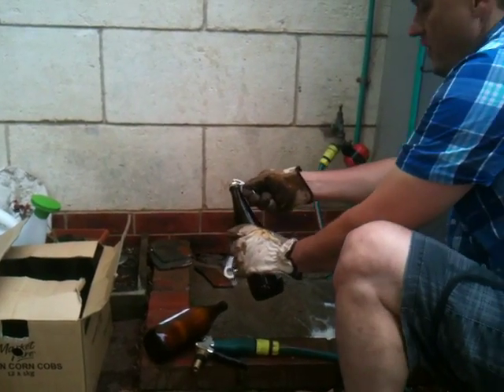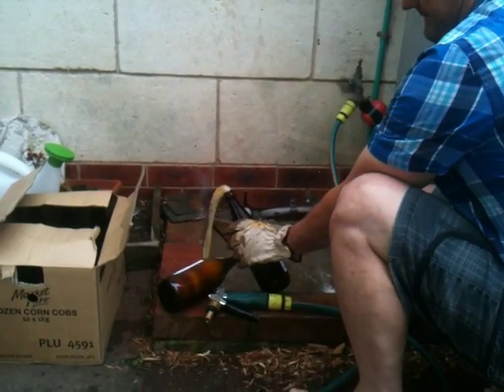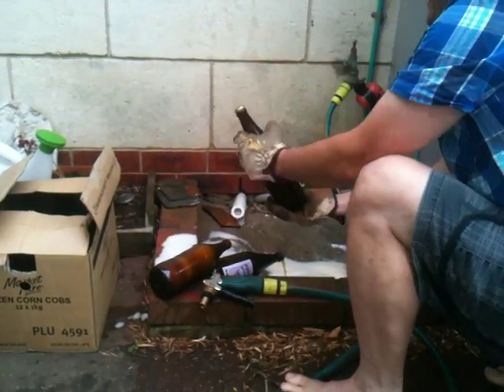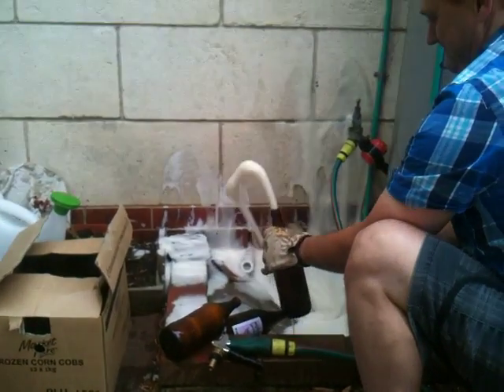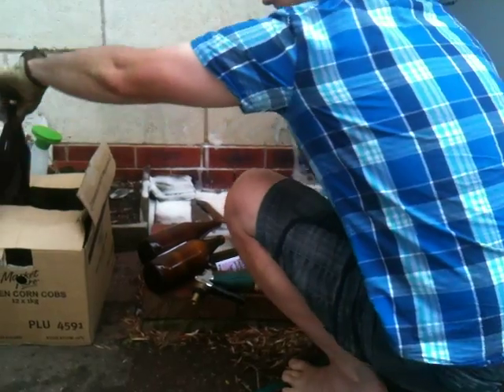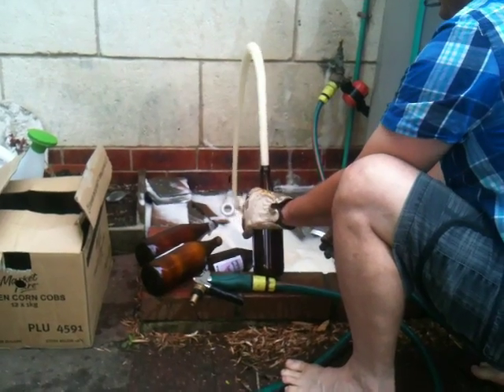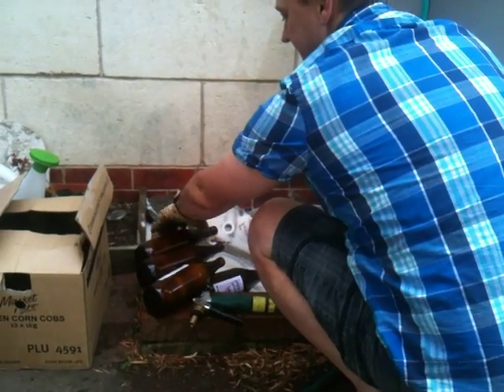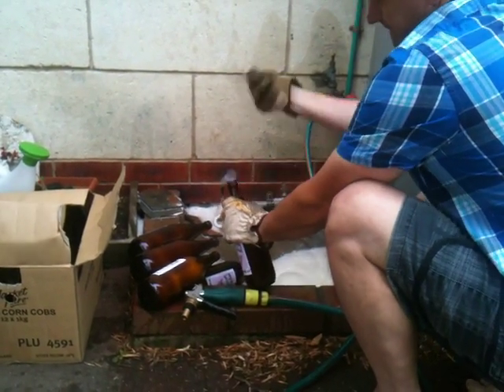Exploding Wheat Beer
Home brew disaster - why you have to wait until your beer has stopped fermenting before bottling! My latest brew wasted after they began exploding in the cupboard. Vaporised a few stubbies, and the laundry smells like a brewery now.